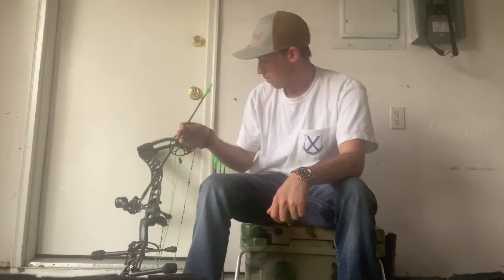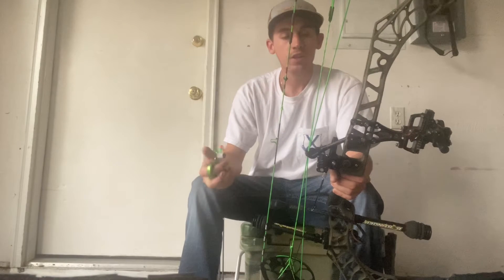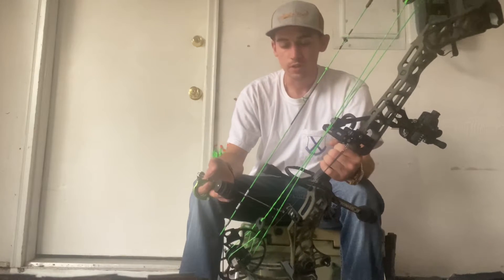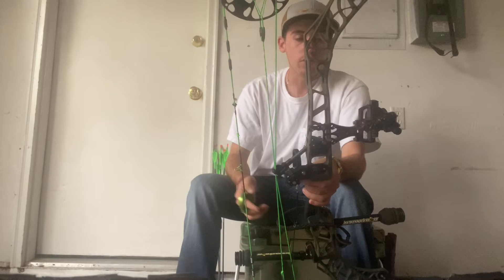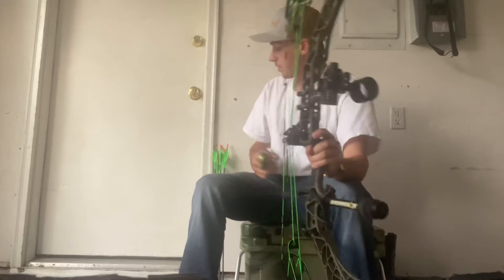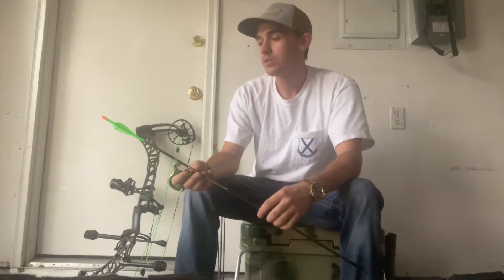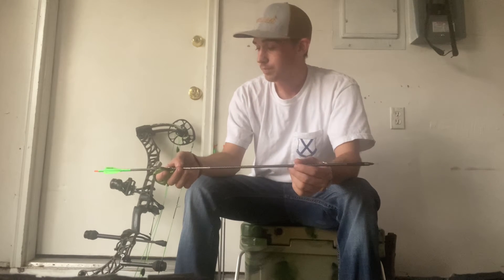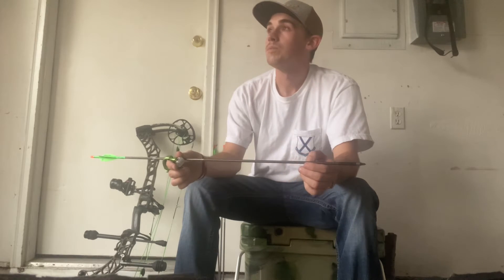Bow hunting set up 2021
Impromptu but will have great things coming this season !